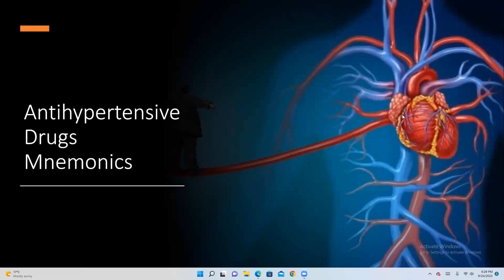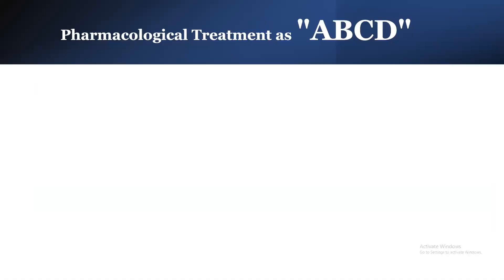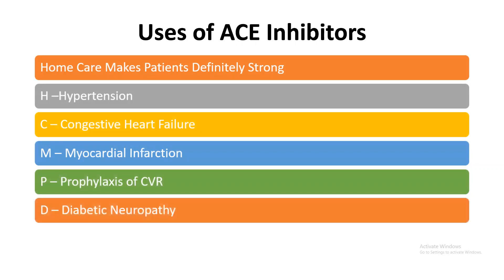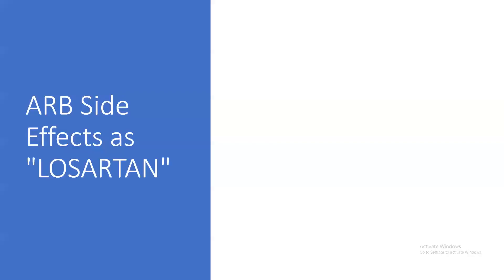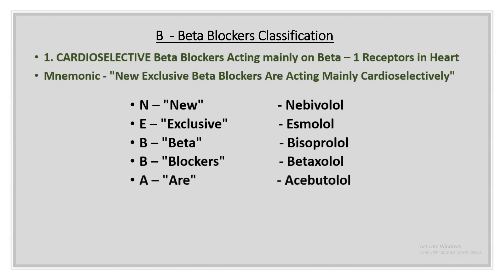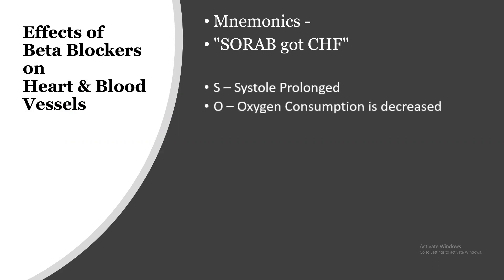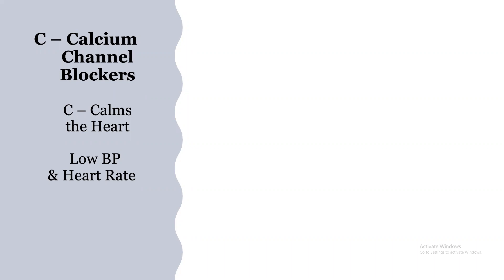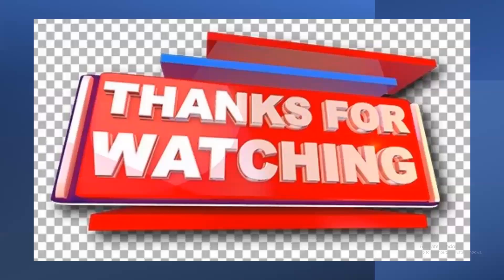Antihypertensive Drugs Mnemonics